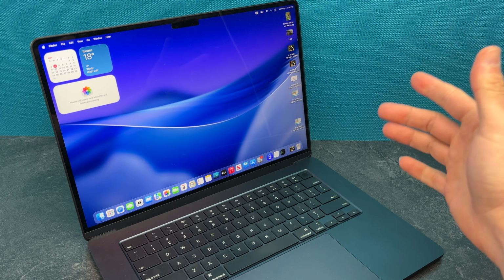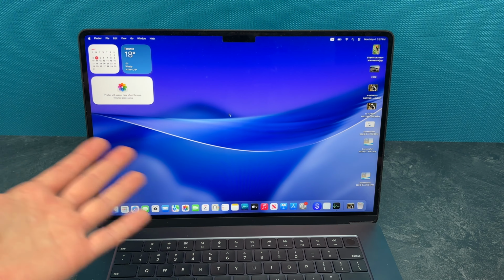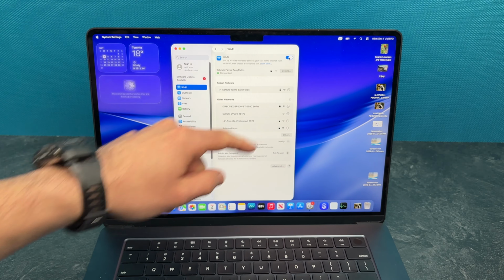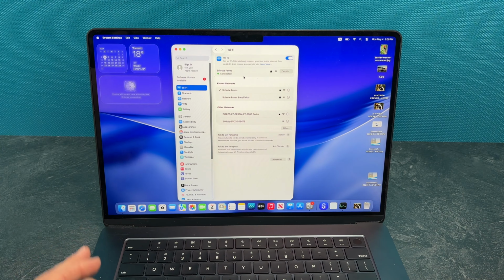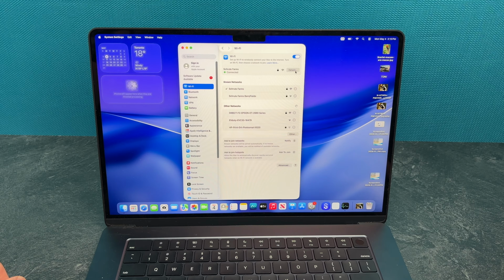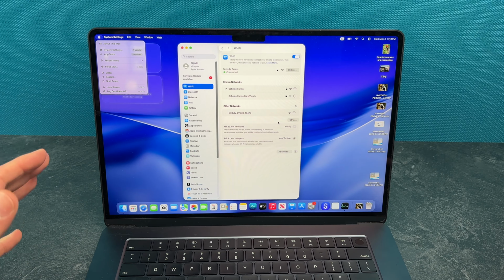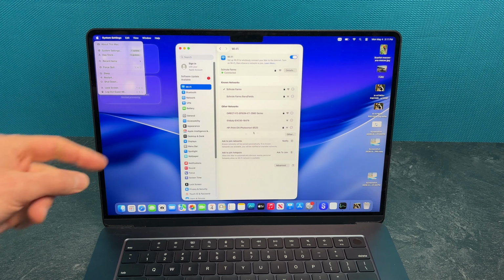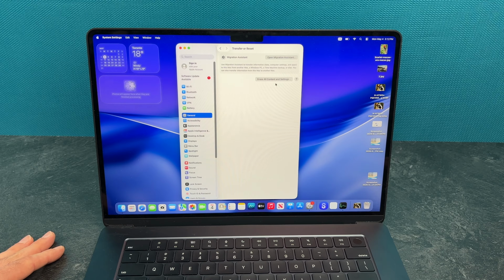MacBook Air M5 : How to Fix Wi-Fi Connection Problems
How to fix wifi connection problems on the MacBook Air M5.
► Apple MacBook Air M5
►BlueSwan Anti-Cracking Case